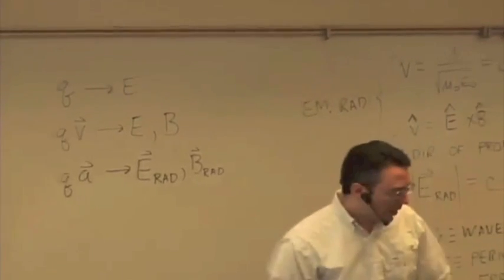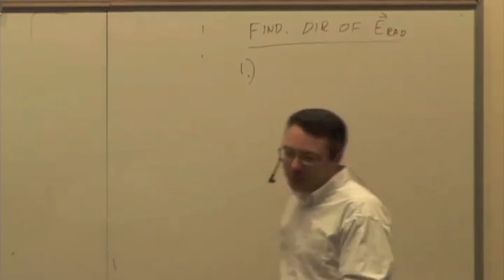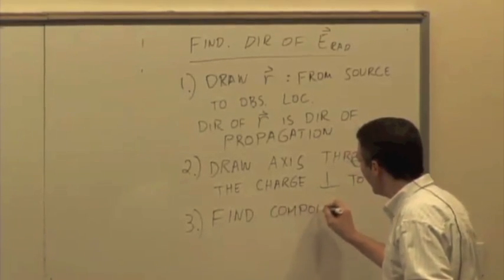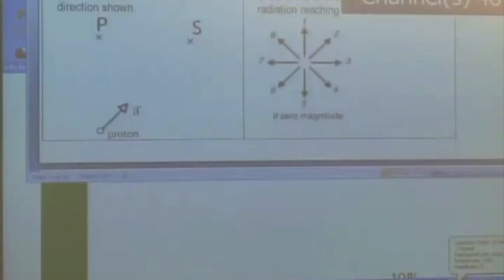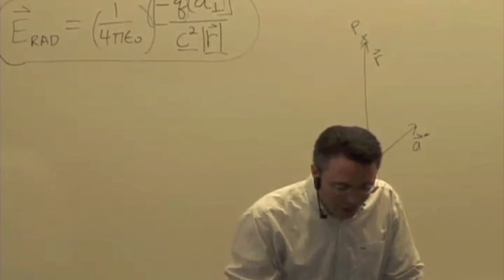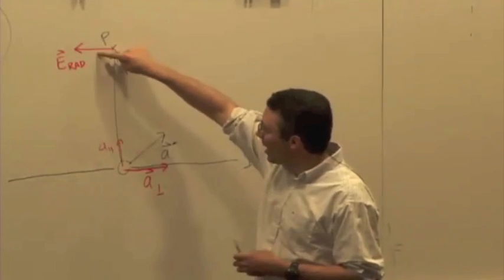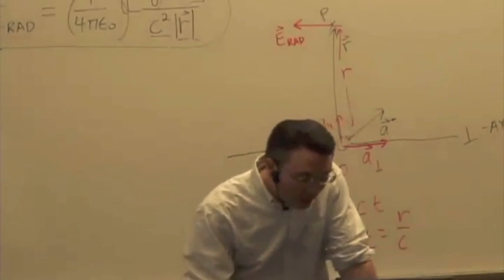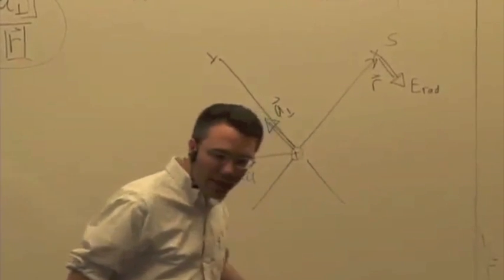EMCh24-2 Radiation by Accelerated Charges Part 4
Direction of Radiative Field Lines